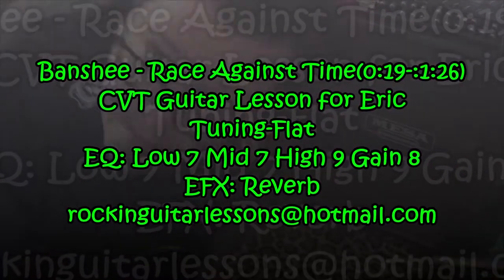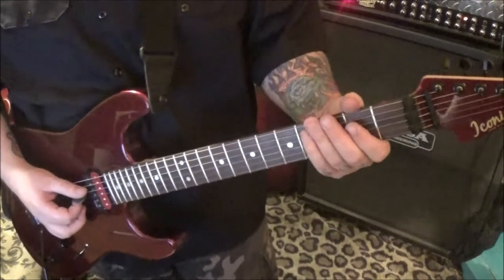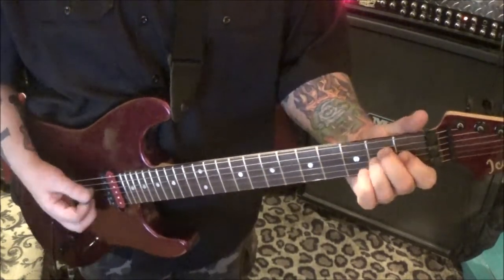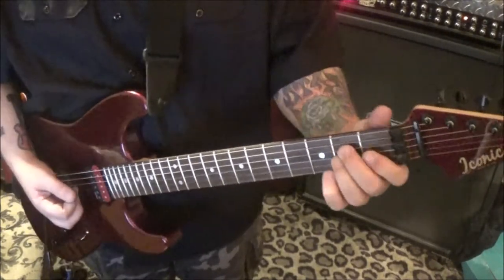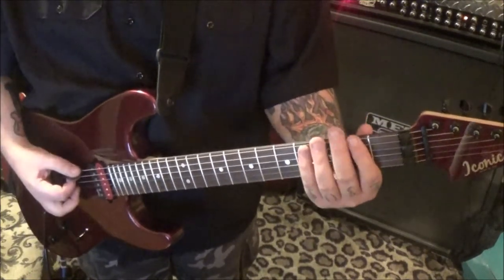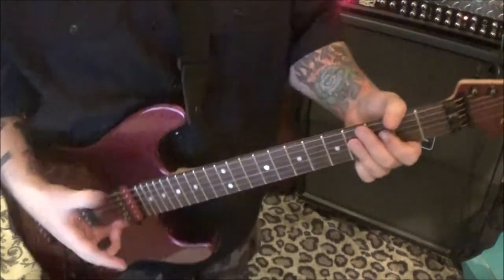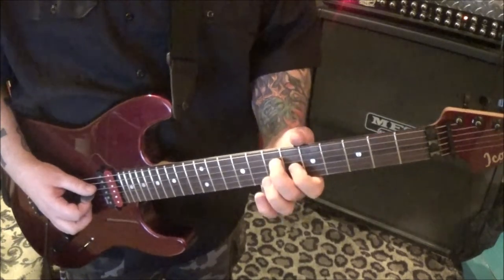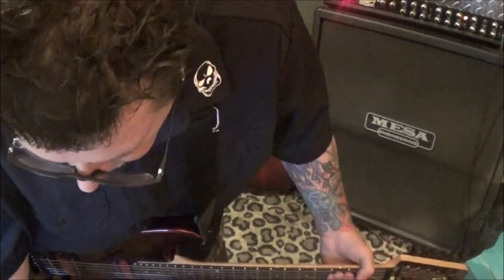BANSHEE - RACE AGAINST TIME - CVT Guitar Lesson by Mike Gross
This is a CVT GUITAR LESSON(tabs & video) on how to play "Race Against Time"(0:19-1:26) by Banshee.
Guitar: Terry Dunn
Album: Race Against Time
Date: 1989
Mike Gross endorses Schecter Guitars.